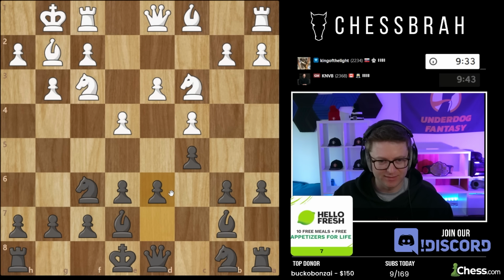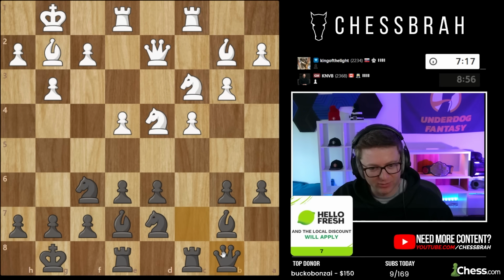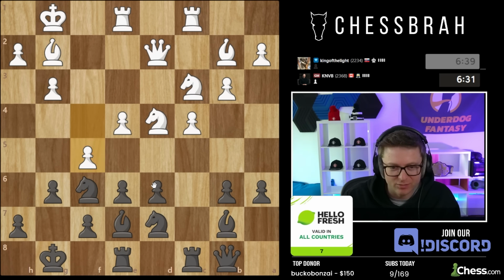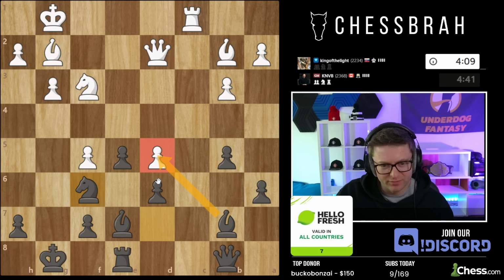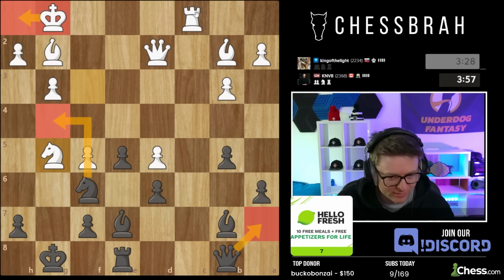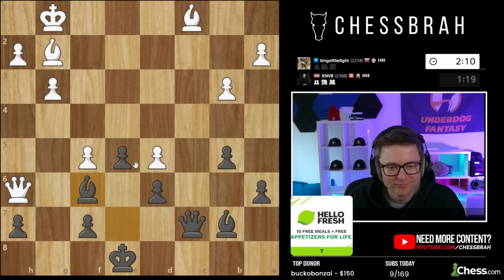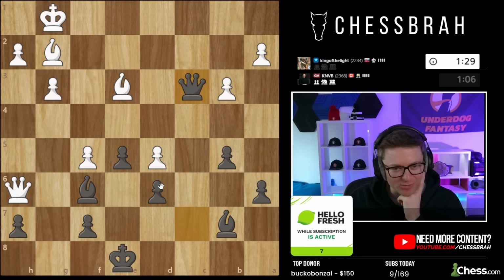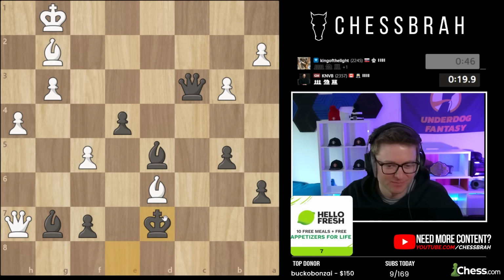Aman's Rapid Games Ep 8 | Instructive Rapid with Aman Hambleton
Instructive Rapid with Aman Hambleton

00:00 Game
19:54 Analysis